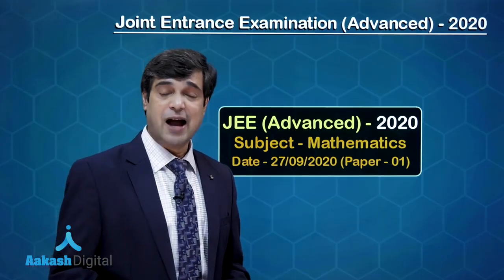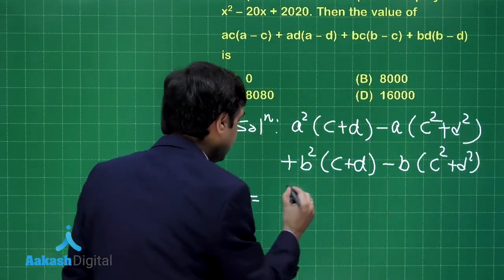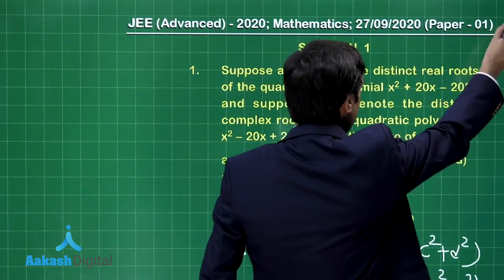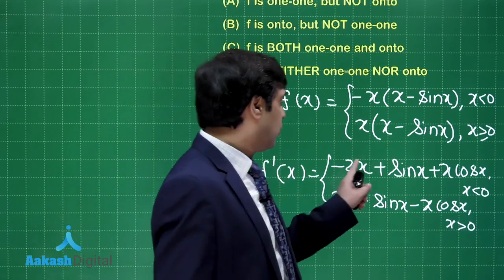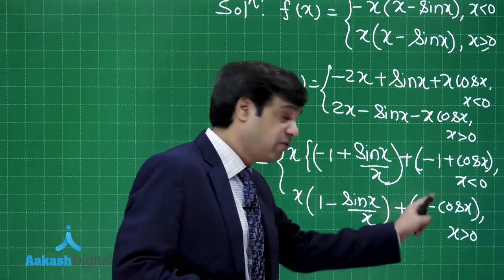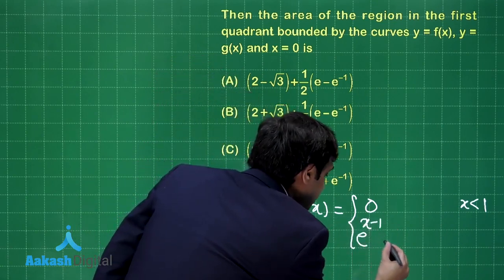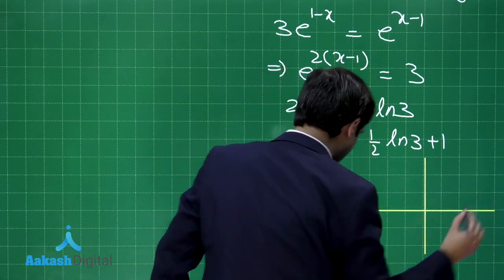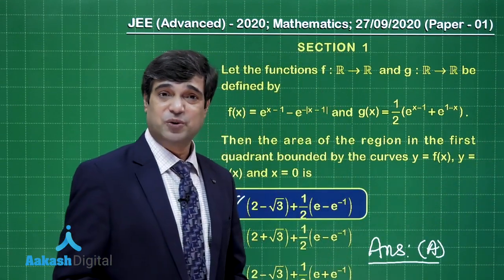JEE Advanced 2020 SOLUTIONS MATHEMATICS PAPER 1 Q 1 to 3